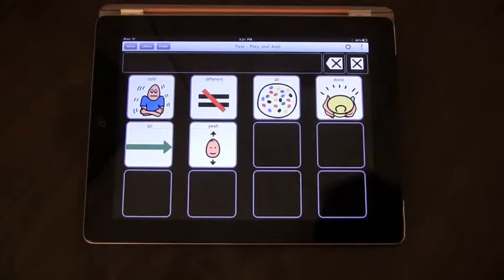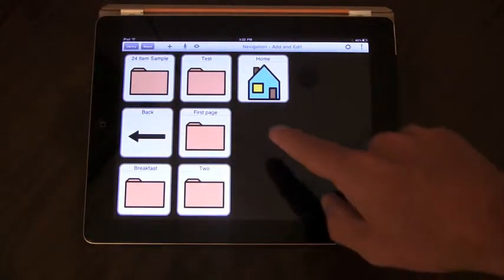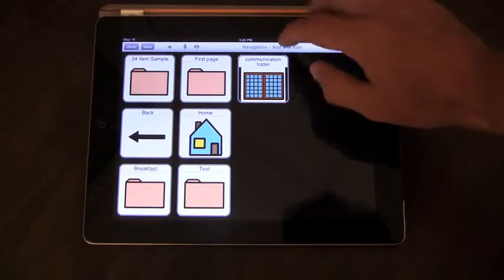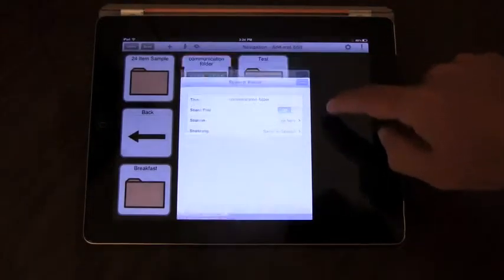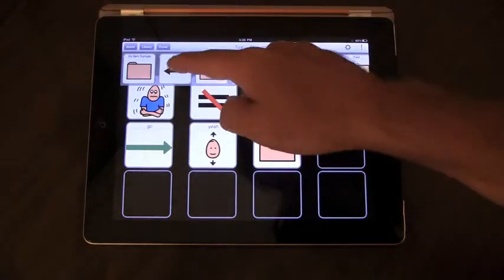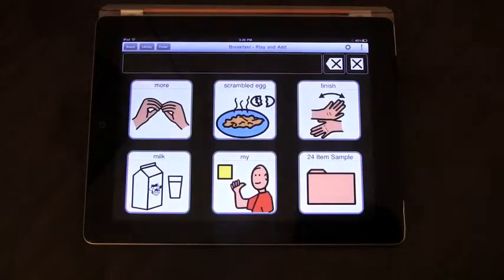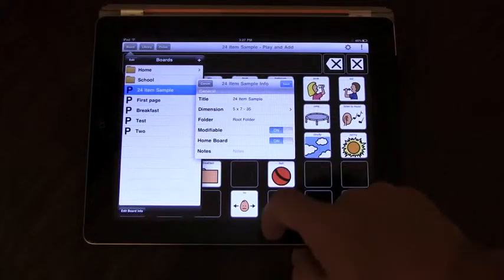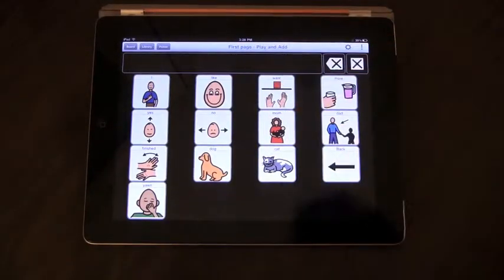TapSpeak Choice 2.0 Linking and Navigation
Introduction on how to use linking and navigation for TapSpeak Choice. Learn about the Home, Back, and board link buttons, how link buttons are created and can be modified, defining a home board and more.